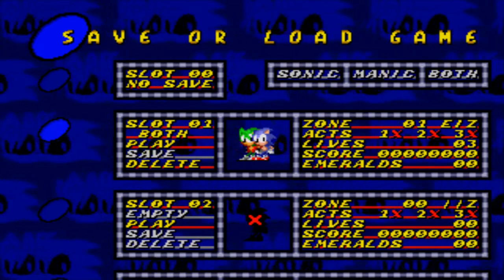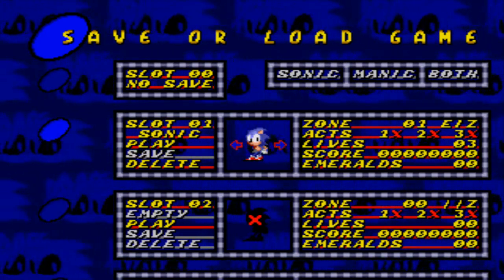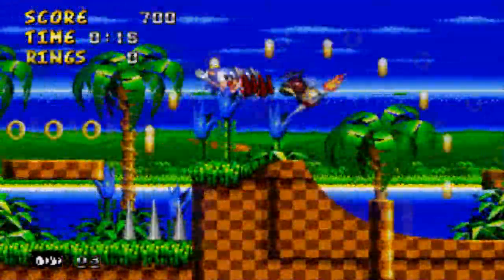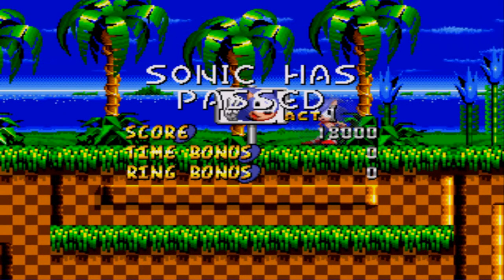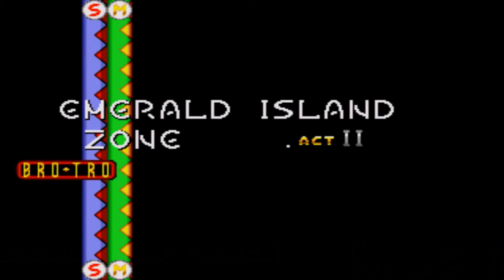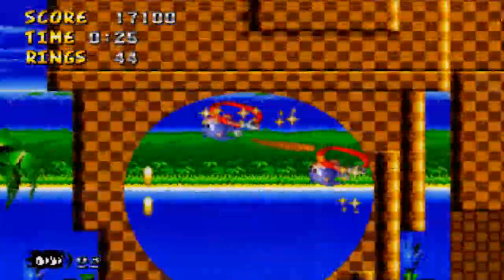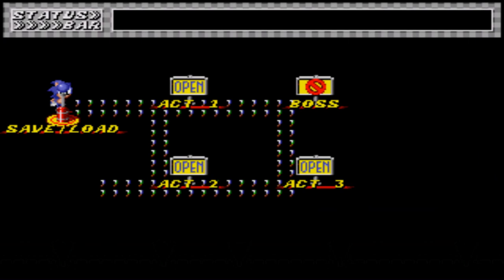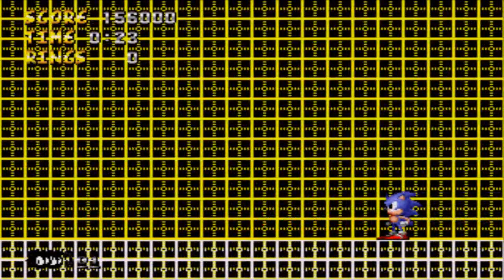Let's Play Sonic Brother Trouble - Part 1 - Lacking Information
Time for a new Sonic hack playthrough, and this time it's of Sonic Brother Trouble! If I seem a little confused about the contents of the game, it's because I didn't read the Sonic Retro article before hand like I usually do for Sonic hacks. Don't worry, I already have all the answers to the questions I asked myself during this part.